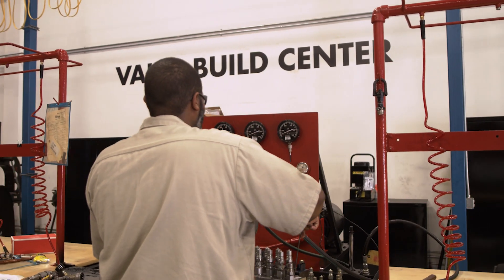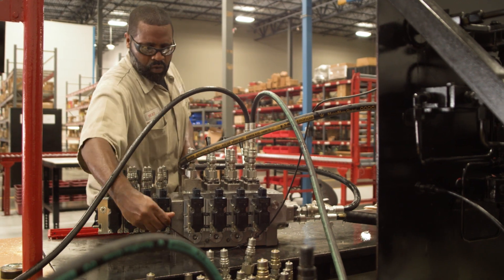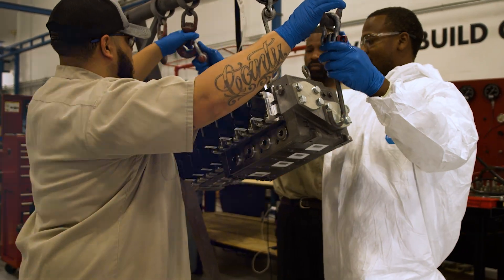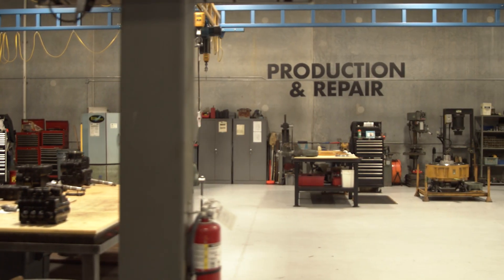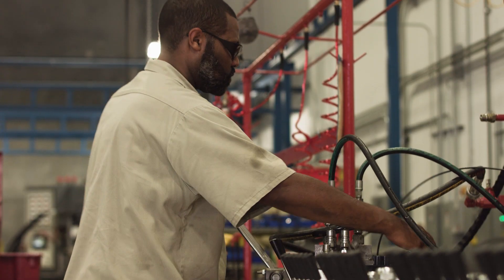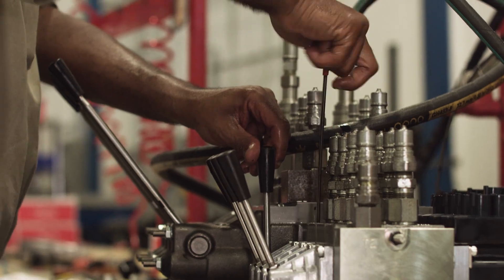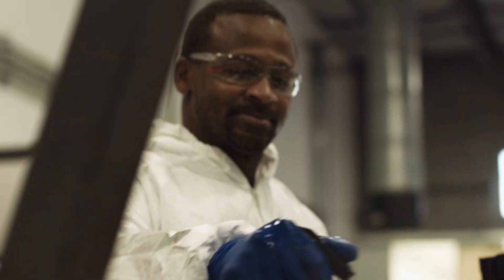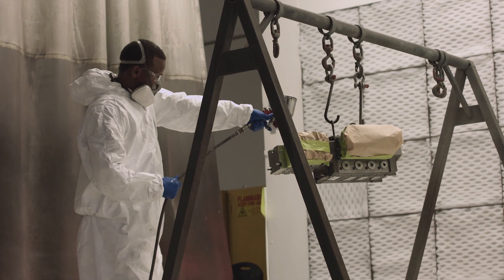Hydraquip, Inc. Valve Build Center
Hydraquip, Inc. is one of the first Danfoss PVG build centers in North America. In most cases, we are able to build entirely customizable solutions in less than 3 days. From simple valves for flow or pressure control, to advanced digital CANbus actuator valve assemblies, Hydraquip is your trusted PVG build center.